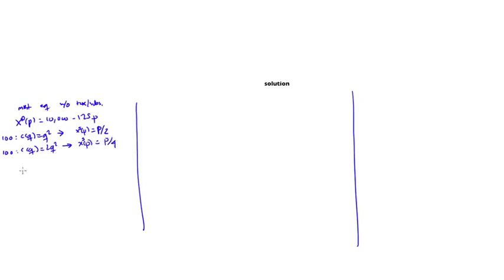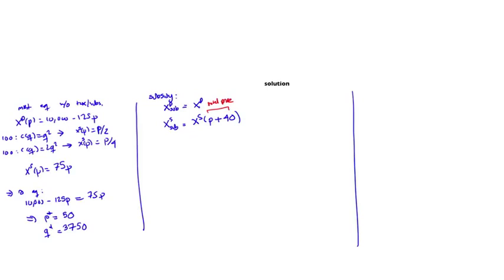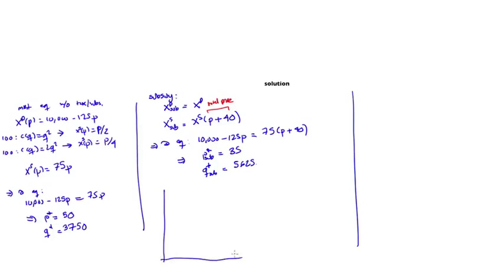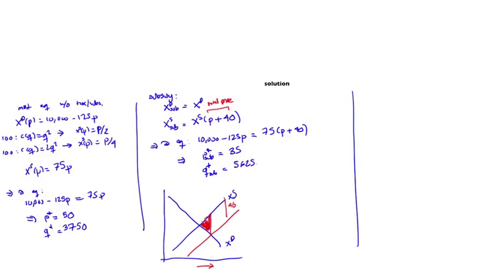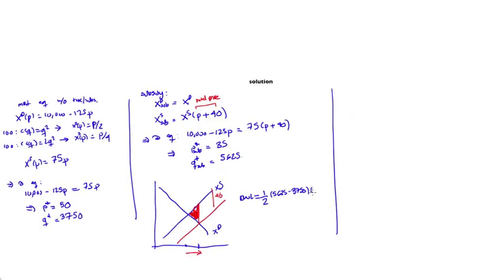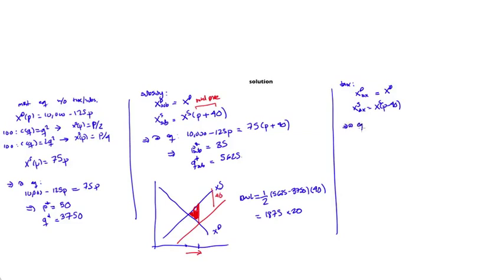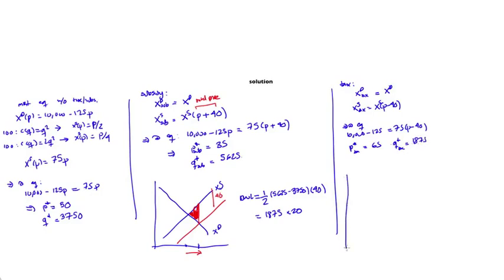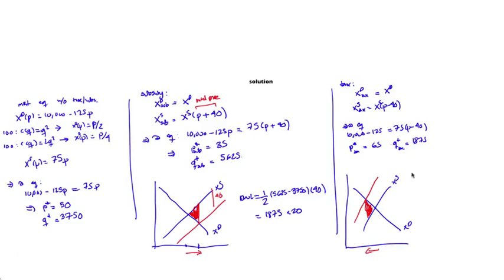Principles of economics for scientists || 19 Practice problem 5 4 solution